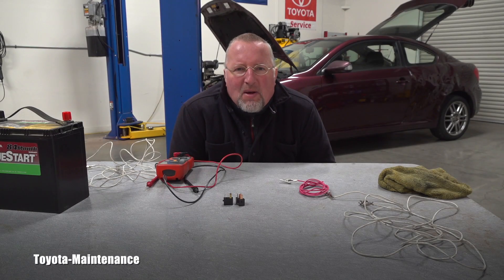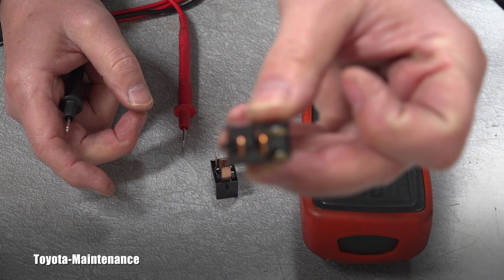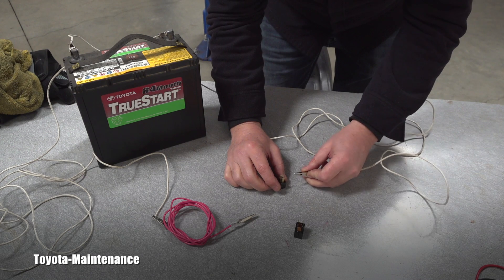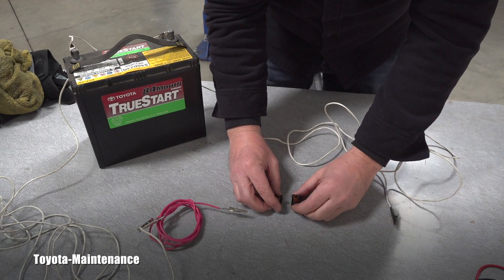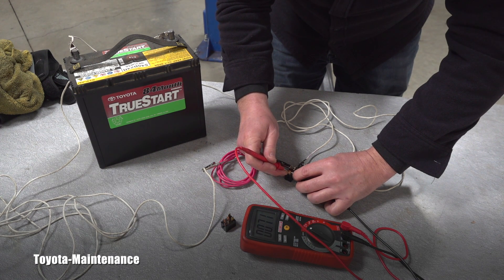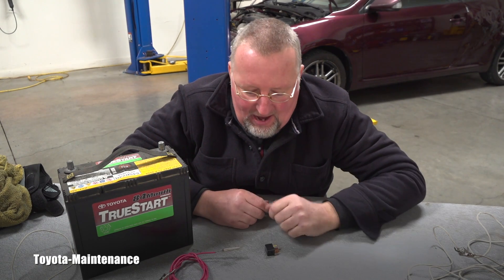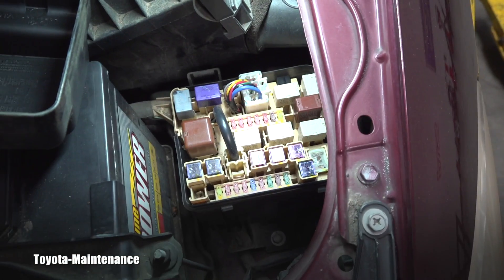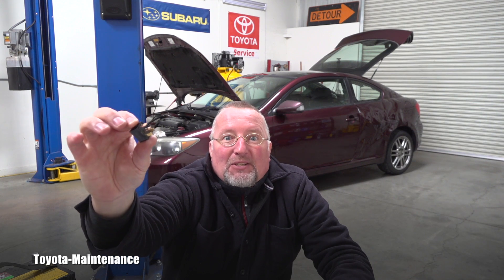How to test a Relay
Explained on automotive air conditioning relay for comprressor magnetic clutch